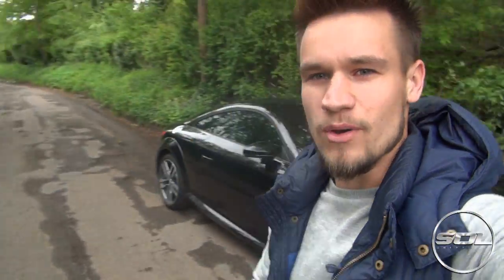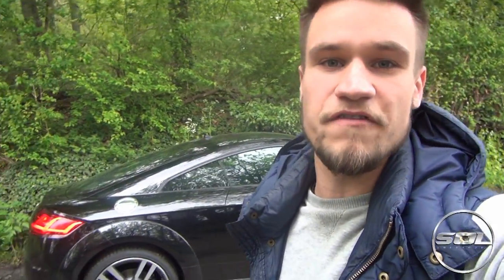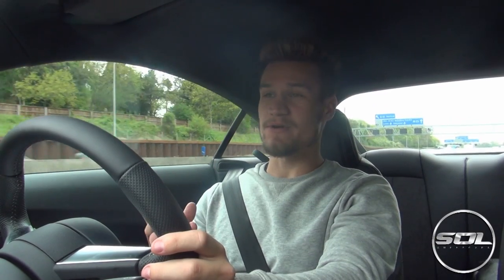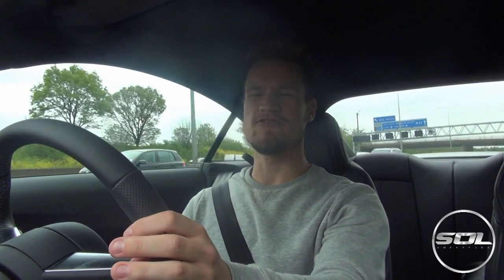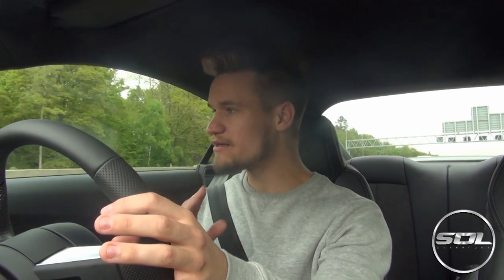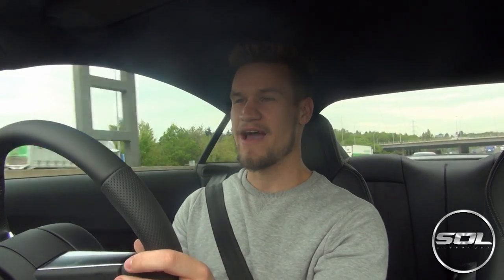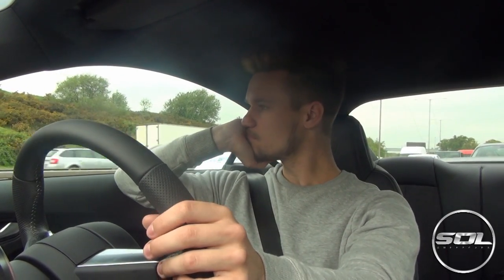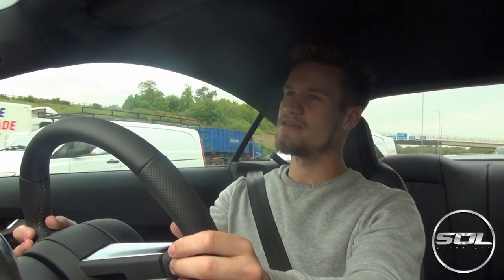TALKING TO MYSELF in 2015 Audi TT: Update Vlog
Update Vlog on all things SupercarsofLondon in a brand new 2015 Audi TT from Watford Audi!